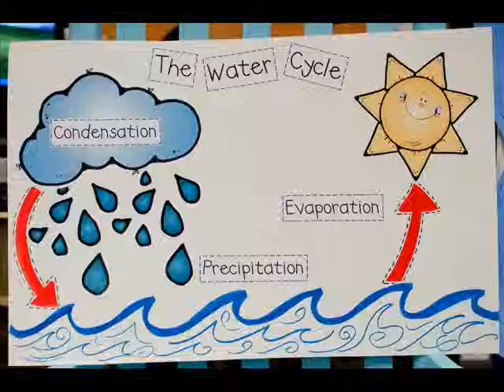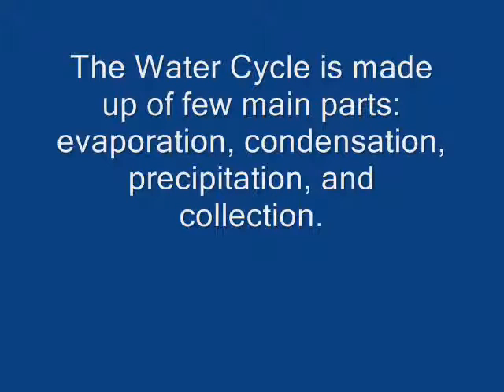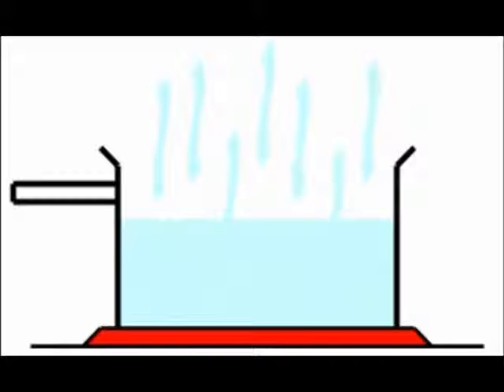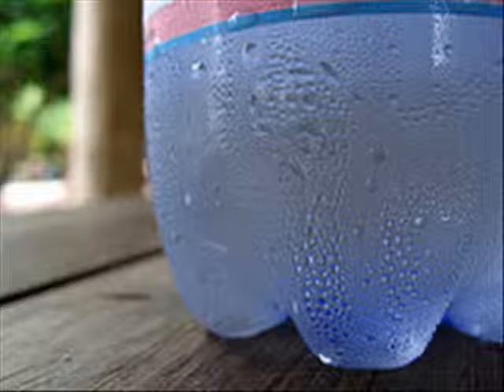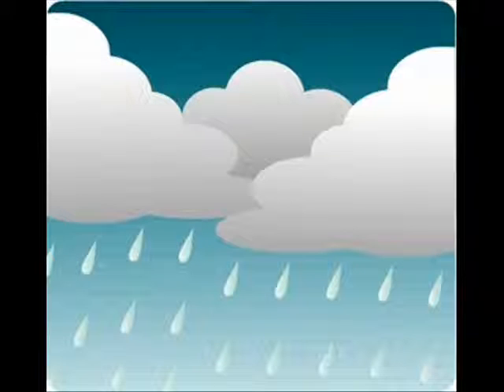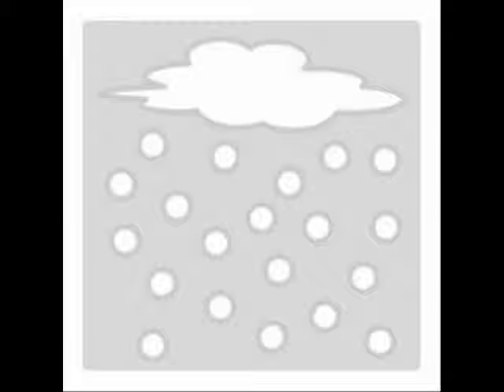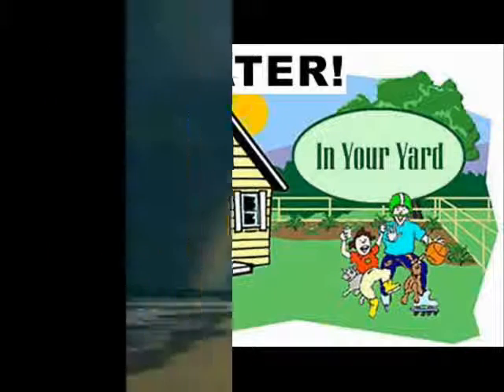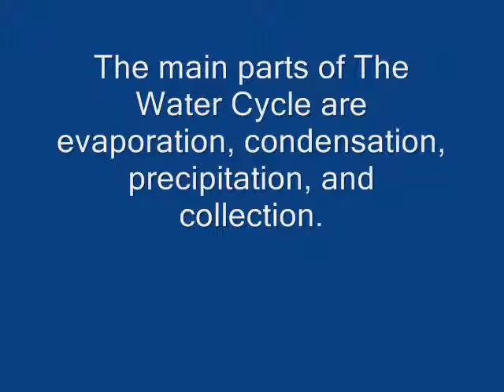stephanie.eckertfinalvideoproject.wmv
Music from Twin Sister's Relaxation CD.